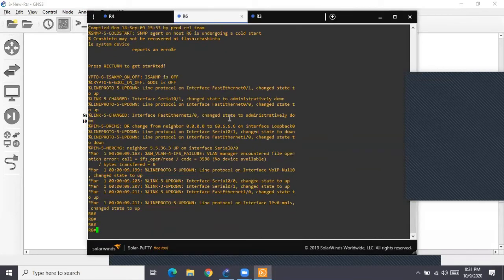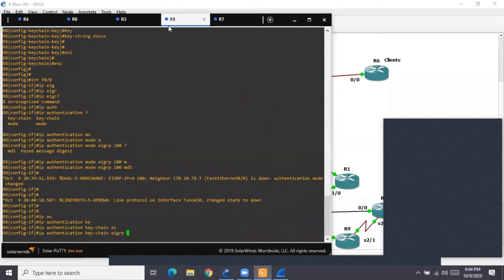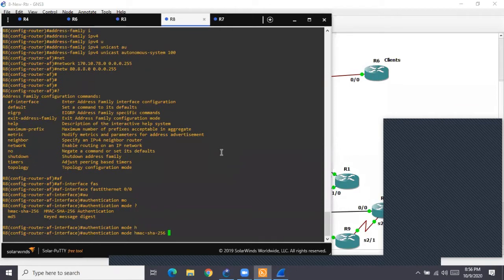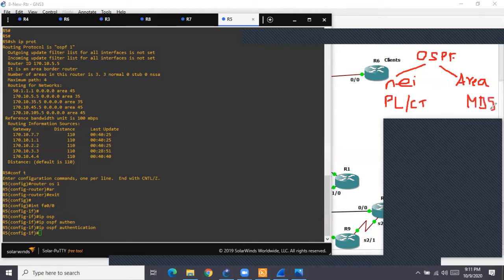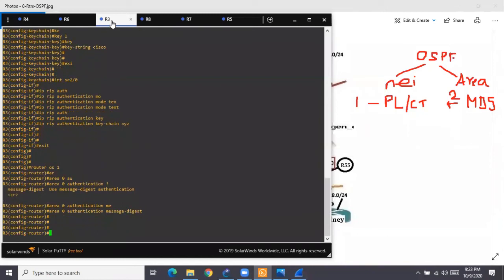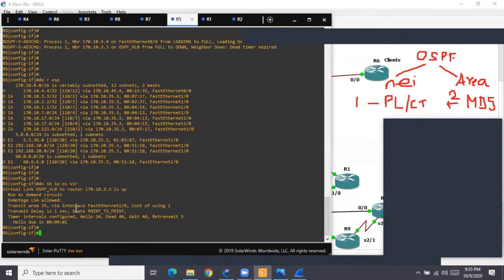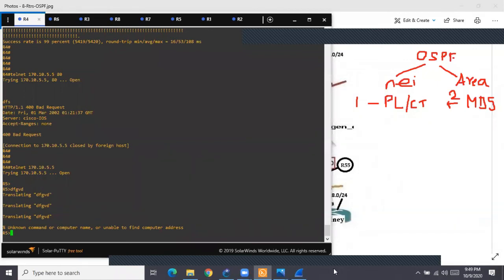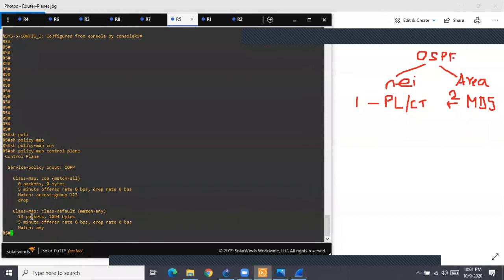CCIE Enterprise Infrastructure v1.0 Bootcamp by Mr. Abid Khan (Day-5)